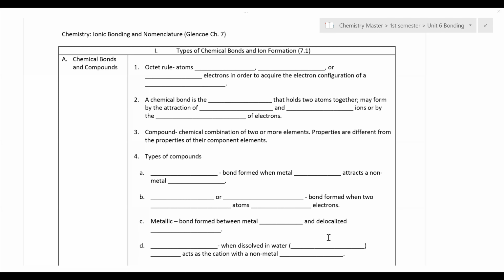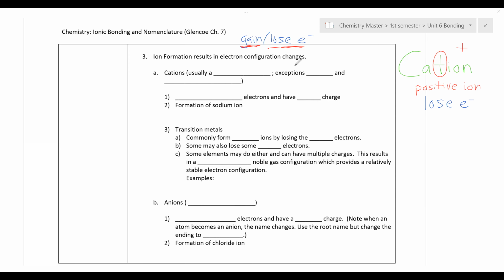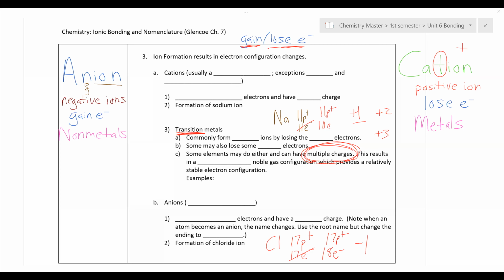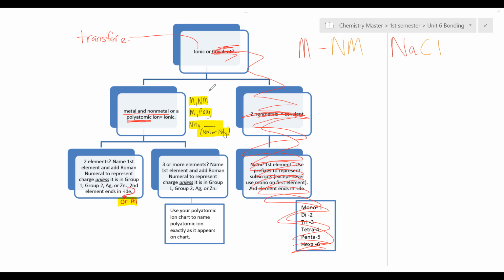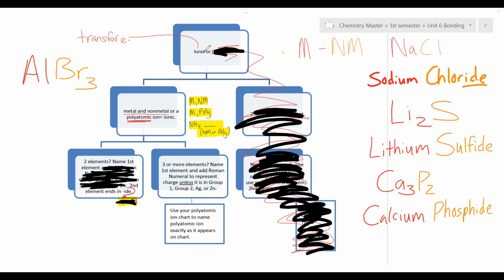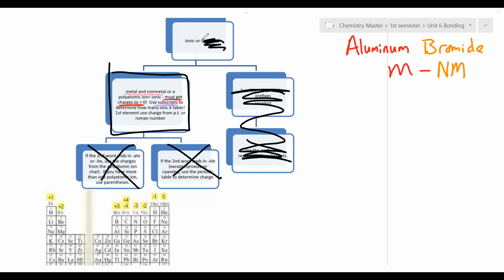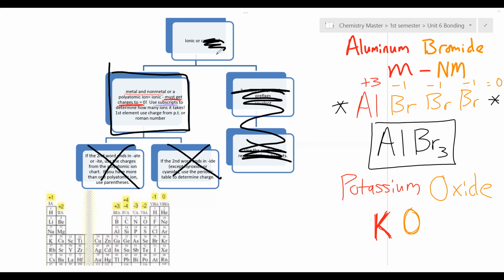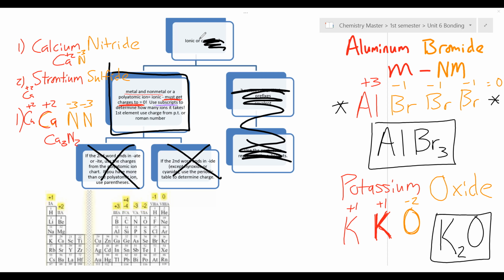3/24/21 Chem 2A Ionic Bonding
Formula Writing and Nomenclature